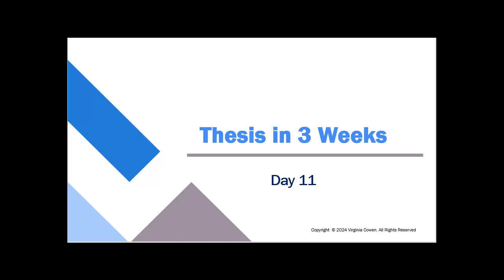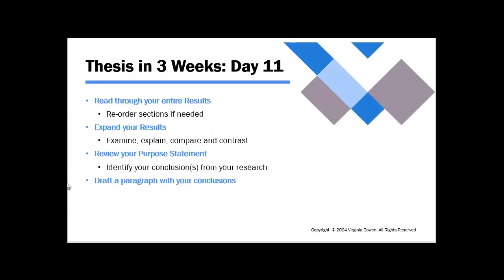Thesis in 3 Weeks: Day 11